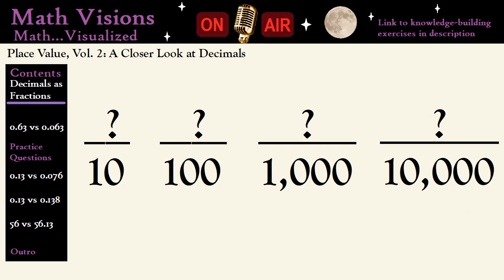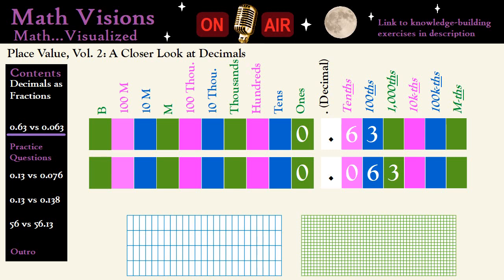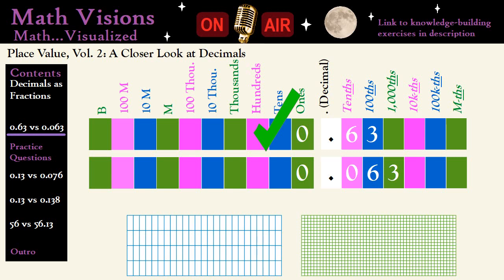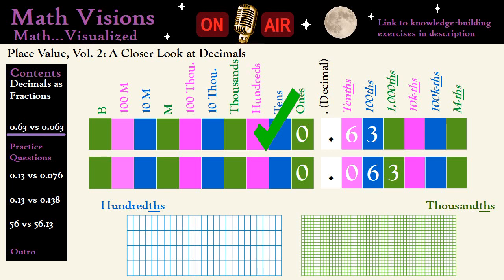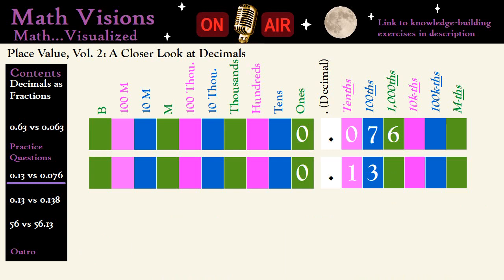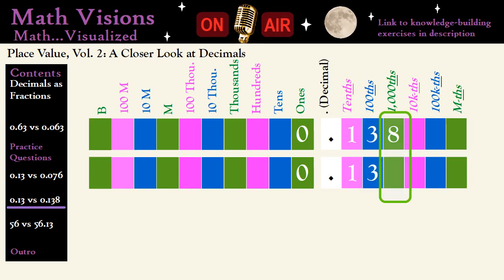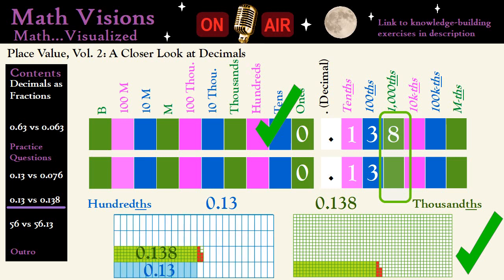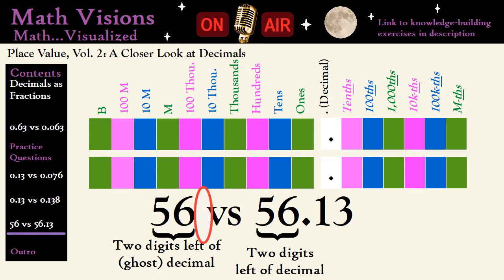Decimals - Place Value Vol 2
Visualizations start at 2:00. Google Drive link to Knowledge-Building Exercises

Intro music, "Lo-Fi Beat" by YellowTree "Lo-Fi Beat" used under CC 3.0 License